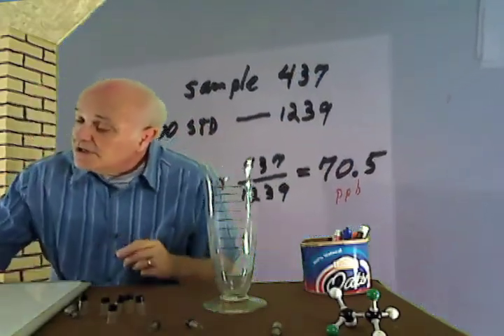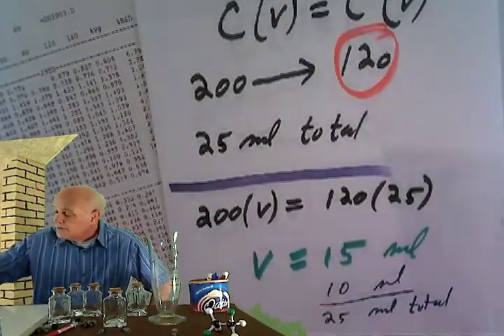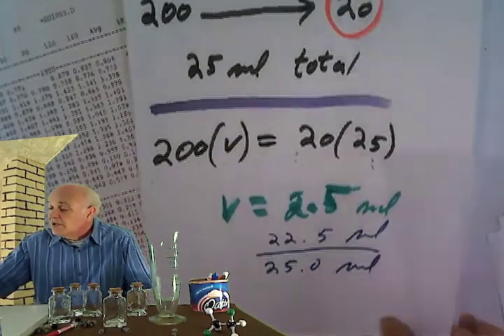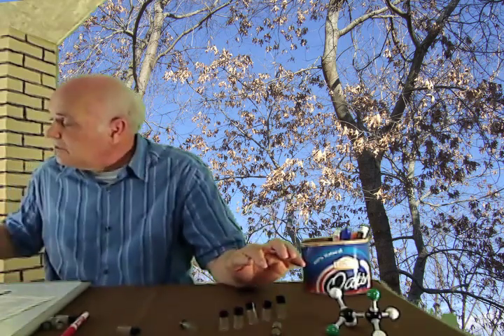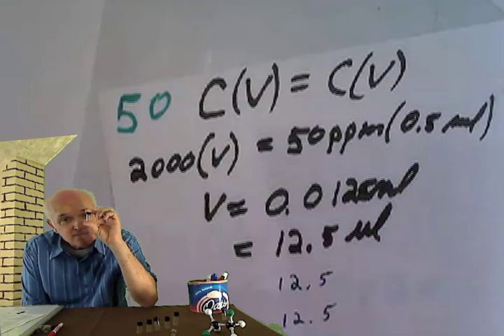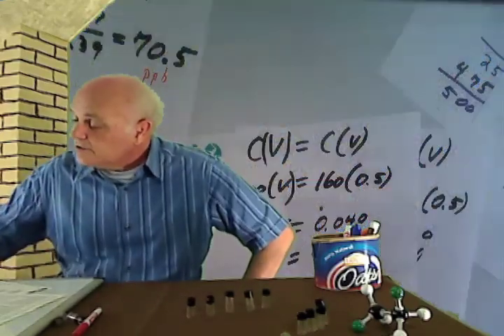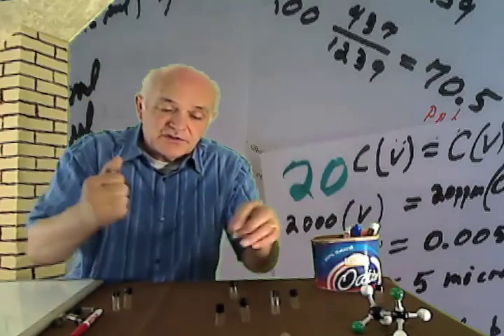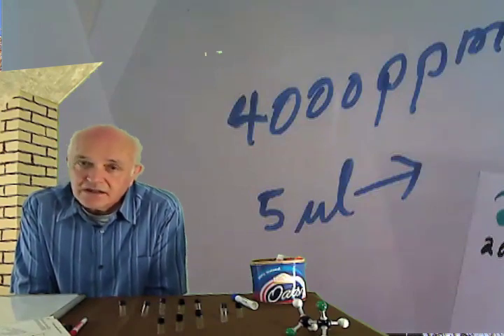8270 GC/MS Initial Calibration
I shortened this video and resubmitted it to YouTube as "EPA 8270 Standards Preparation"  I am leaving this here, but put the other version into the "EPA 8270" playlist.